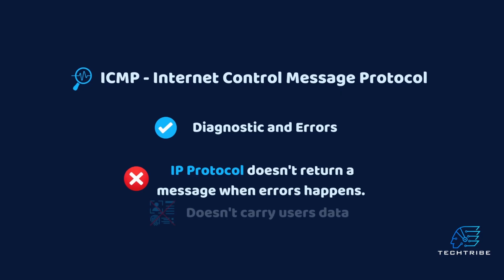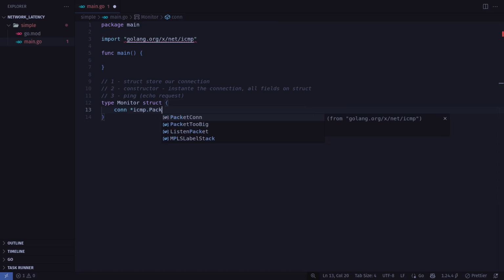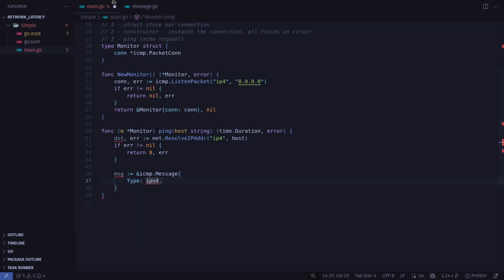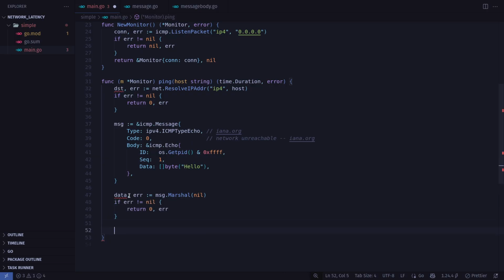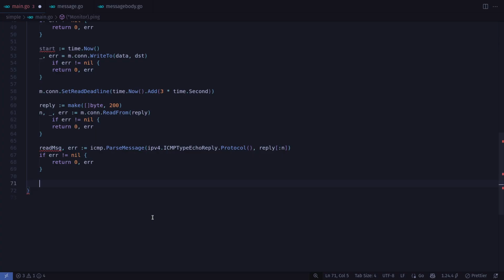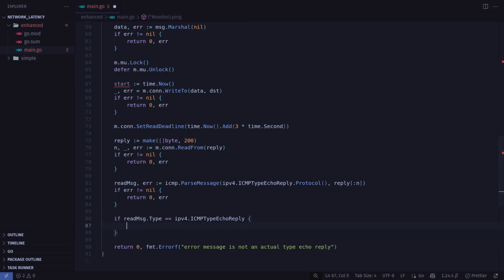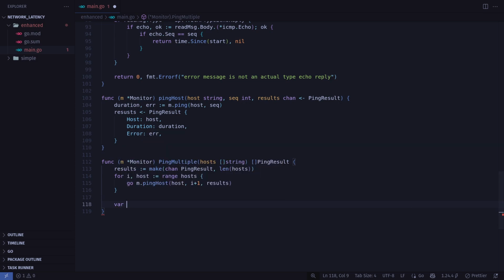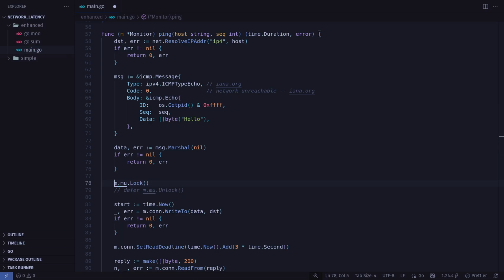Build a Ping Tool in Go from Scratch - How ICMP Actually Works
This Protocol Talks When Things Break - Let’s Code It in Go

In this video, we uncover one of the core of internet communication, the ICMP (Internet Control Message Protocol) and explore hot to leverage it using Go (Golang) to build your own network latency checker from scratch.

You'll learn what ICMP is, why it exists, and how it's used to diagnose issues, send error messages, and measure network health. Then, we’ll get to implement ICMP packet crafting in Go by building a simple latency checker tool that pings hosts to measure round-trip time.

Chapters

00:00 - Introduction
00:44 - What is ICMP?
01:30 - ICMP Message Schema
4:18 - Implementing a simple latency checker in Go
22:50 - Enhanced latency checker with channels

👨‍💻 Code